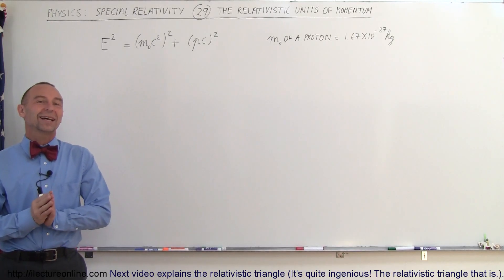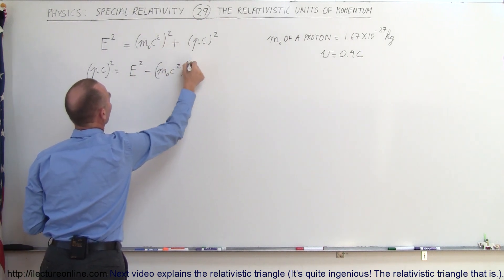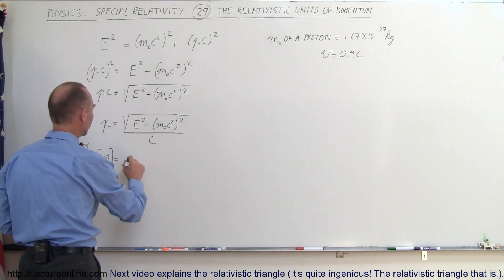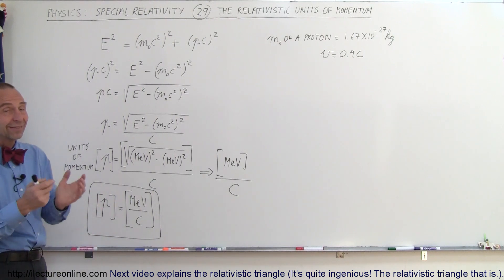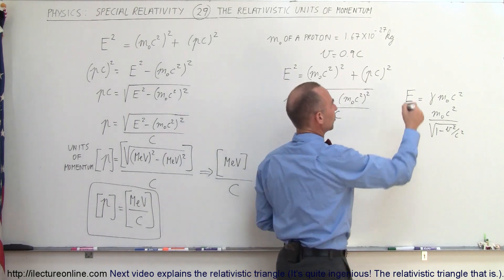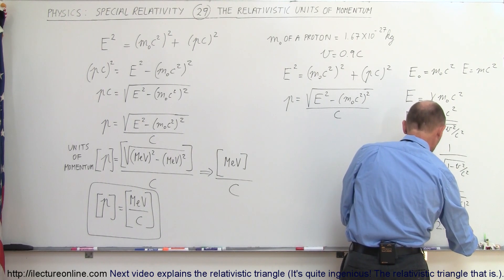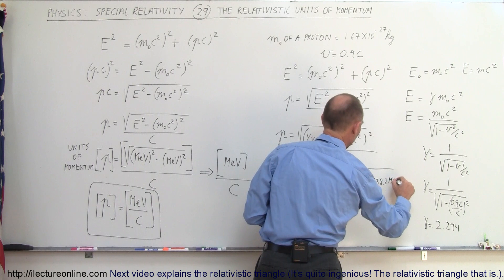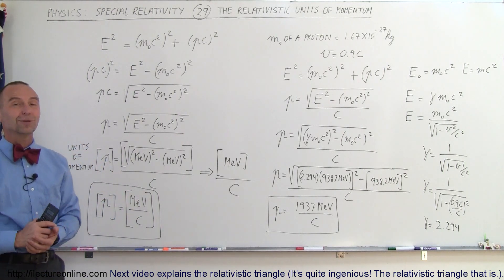Physics 62 Special Relativity (29 of 43) The Relativistic Units of Momentum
In this video I will explain and find the relativistic units of momentum.